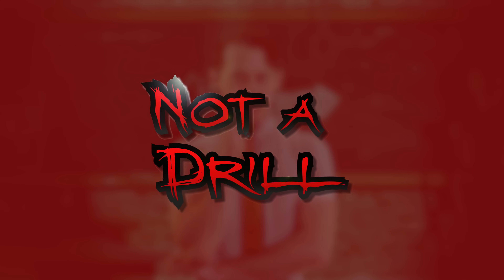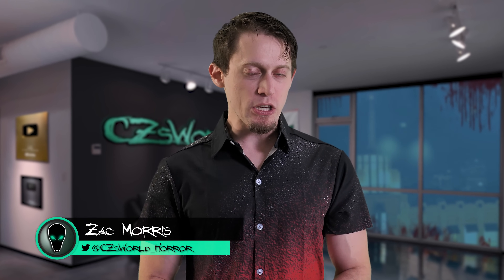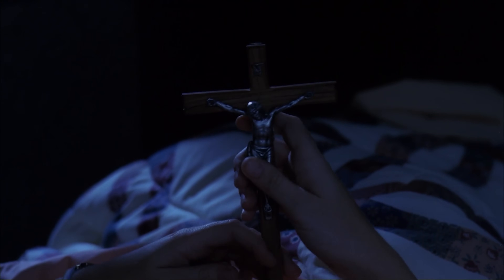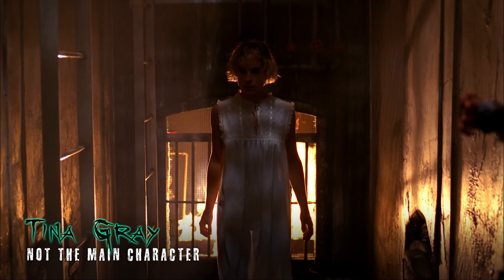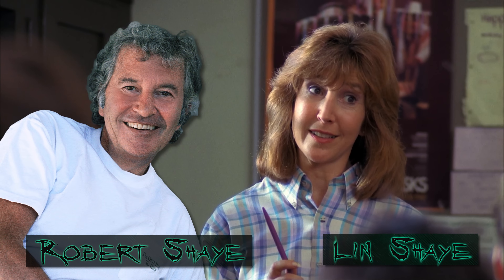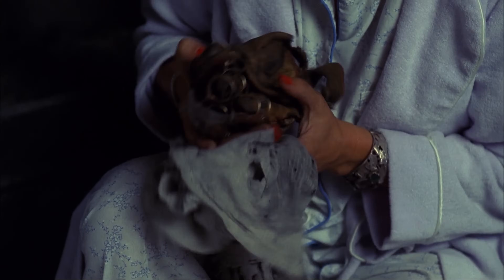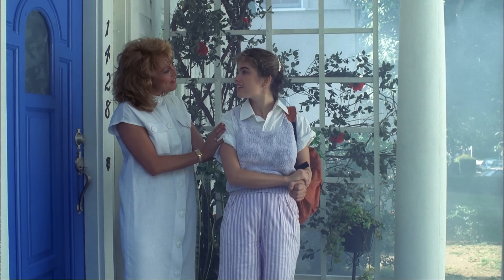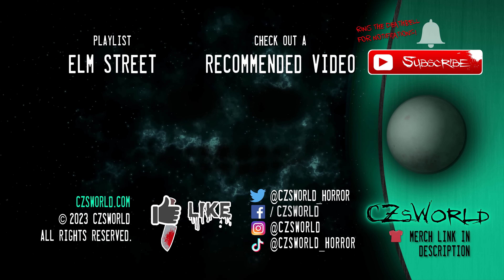34 Things You Missed in A Nightmare on Elm Street (1984)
LOW STOCK ALERT! Take home a piece of horror history 🔪

Did you catch the subtle scares lurking in the dreamscape of "A Nightmare on Elm Street"? Come along as we uncover 34 Things You (might have) only seen in your sleep.

DON'T FALL ASLEEP. "A Nightmare on Elm Street" is a cornerstone of 1980s supernatural horror. This chilling creation by director Wes Craven has not only haunted our dreams but also spawned a franchise of its own. Known for its clever use of dream reality and hidden scares, there's more to this nightmare than meets the eye. In this video, we're going to delve into the shadows and uncover the secrets that are woven into the fabric of this iconic horror film!

Chapters
0:00 Youtooz Low Stock
0:20 Use of Birds by Wes Craven
1:46 Intro
2:46 Morality and Religion in Horror
6:01 Nightmare on Elm Street and Psycho Connection
6:29 The Evil Dead and The Hills Have Eyes References
7:00 Youtooz Info
7:44 The Missing Poster Easter Egg
8:05 Crew Reference Easter Eggs
9:05 Dreams vs Reality
9:46 Themes of Alcoholism and Divorce
13:26 Who Are The Surfers?

About Things You Missed
These videos point out some of the little details you may have missed in your favorite horror franchises as I analyze their meaning and why they are noteworthy. I'll breakdown every small detail, easter egg, reference, connection, motif, cameo, callback and homage that I can find! Typically, I'll cover Things You Missed in horror movies, and Things You Missed in horror film trailers.

🎵 Original CZsWorld Music by Jimmy Roman (© CZsWorld)

CZsWorld is a horror film channel by writer-director Zac Morris. Remember to turn on deathbell notifications so you don't miss a video!

Edited by Jay Bond | @Bloodbath_TV